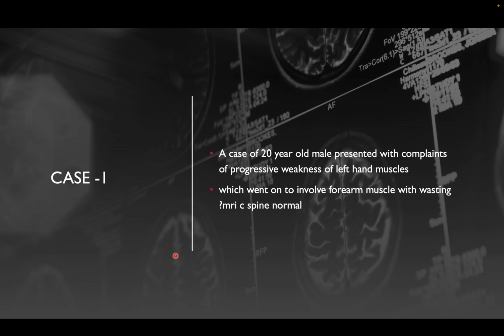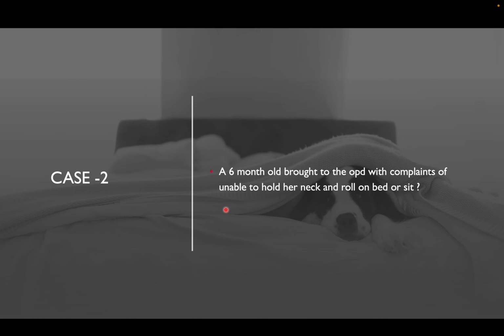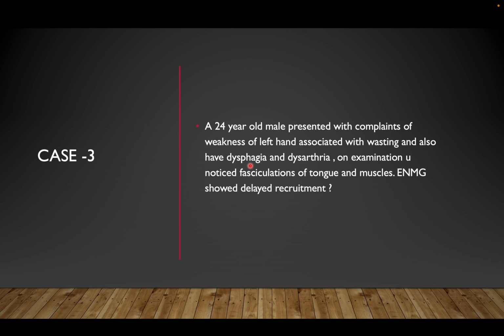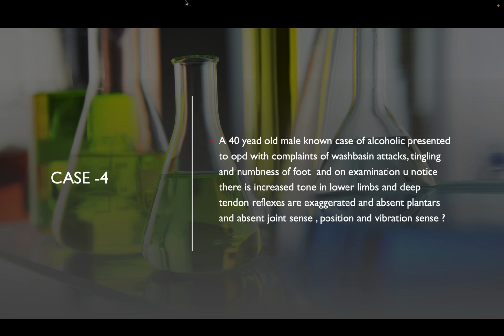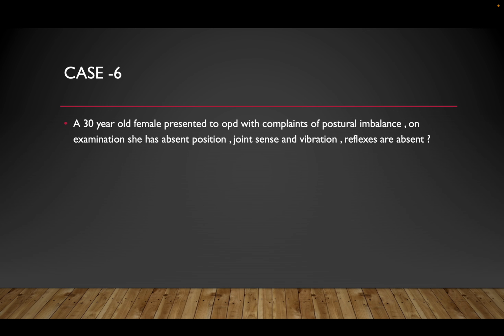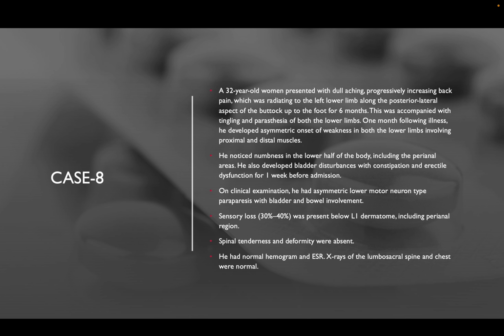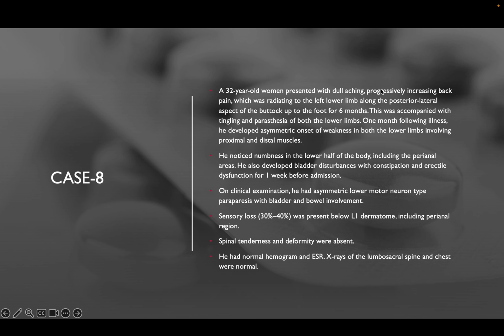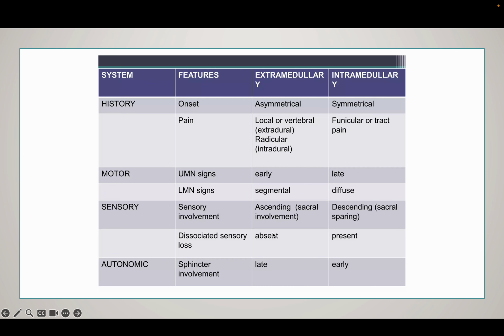Approach to Spinal cord disorders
A Case based approach to compressive , non compressive myelopathy and hereditary myelopathy